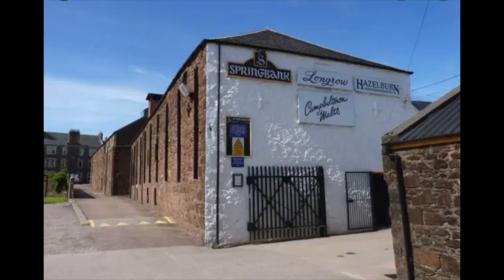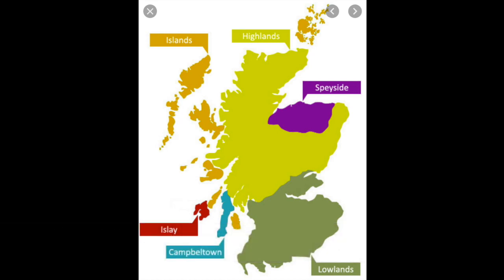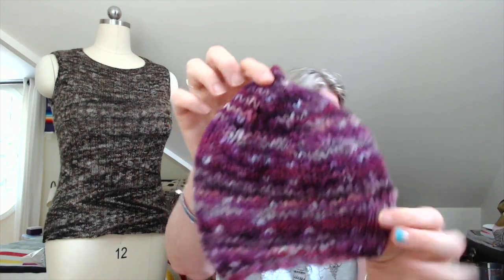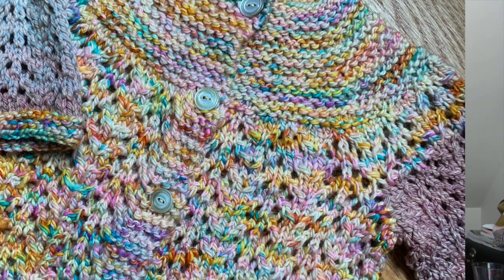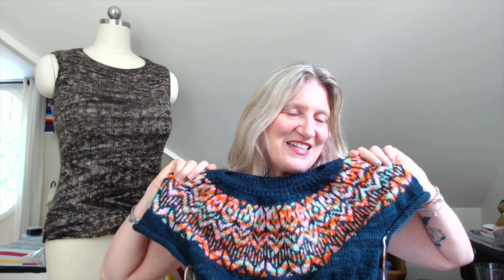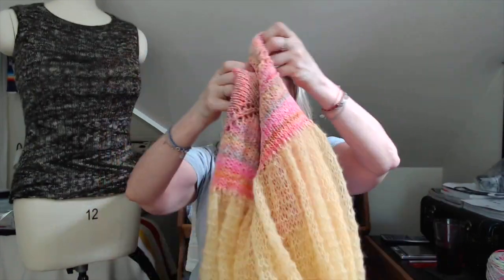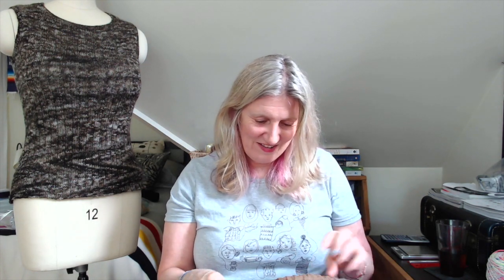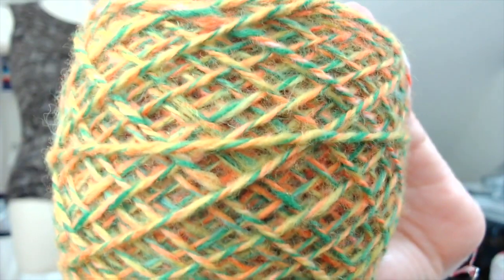Whisky and Wool | Episode 79 | Cat days of Summer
In this episode, I update you on knits and spins, as well as take you through the Scotch making history of Campbeltown, UK.
I have a special experimental spin I walk you through the steps of how I made decisions and share the results!

My cat, Hrodarr (pronounced Ru-ar; nicknamed Roo, and Mr. Meow) is featured is a segment in the beginning and the end, as he is a most requested cat person!!

What I am wearing:
Joji and Co tshirt

Martha is wearing:
Rye Layering Tee in Sweet Sparrow Yarns, Robin base in ‘It’s a mystery’

Whisky chat
Springbank, 10 yr; Includes extensive history of Campbeltown area!

Finished Objects
Elizabeth Zimmerman’s Baby Sweater on Two Needles (February) made from WalkCollection ‘Deuce’ This yarn was a single ply that I used to practice plying, so now it’s DK weight!

Baby hats (2) in handspun yarn. See my project page for more info.

WIPs
Pink Velvet by Andrea Mowry in The Grey Sheep Co Stein fine wool 4 ply in ‘Squid Ink Pasta’ & Qing Fibre Melted Baby suri in ‘Aurora’

Elizabeth Zimmerman’s Baby Sweater on Two Needles (February)
made from La Bien Aimée Sport weight, Wee rainbow on a Vespa

Rye Layering Tee pattern by Shannon Bellum in Stranded Dyeworks, 'Wash your face'

Qing Fibre's Kýma Sweater in my hand spun DK and Qing’s Veranita base
Hand spun is Kim Dyes Yarn ‘Sunset Clouds’ Merino, cashmere, stellina 80/10/10 made into 4 ply with Stitch Together OOAK Targhee, bamboo, and silk 80/10/10

Christmas present knit in Jill Draper Makes Stuff Kingston base, ‘Front St’

Spinning
Kim Dyes Yarn Fiber ‘Good days’ 100% Targhee, 3 ply

Stitch Together ‘Beltane’ Batts made into 3 ply for experiment in making “Dream State” yarn.

Stash acquisitions
La Bien Aimée Plumpy shawl kits. Mine included Ponyo and Sosuke, Confetti Cake, and Wee Rainbow on a Vespa.
Also got DK in ‘Howl and Sophie’

Spincycle Yarns ‘Cassiopeia’ from Starlight Knitting Society and ‘Ruination’ and ‘Cataclysmic’

Shout outs, mentions:
Knitting Vicariously Podcast Group

Rhinebeck sweater will be  Shifty by Andrea Mowry

I didn’t mention these, but keeping them here as good resources:
NAACP Legal Defense fund
Blackmakersmatter on Instagram
Support Black owned businesses

Message me if I forgot something you are interested in!!

There is no sponsored content. All opinions and commentary are my own